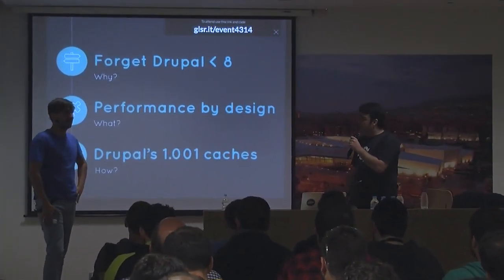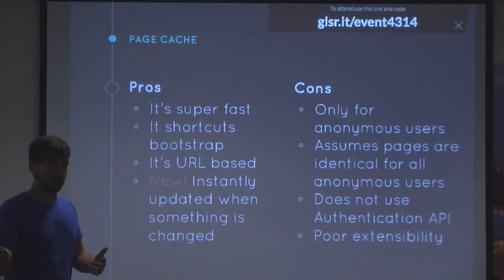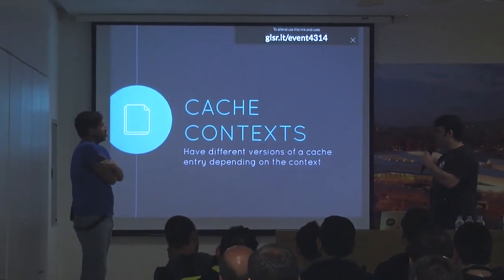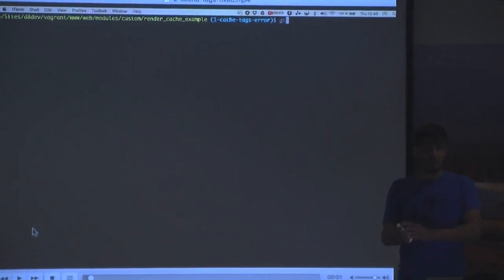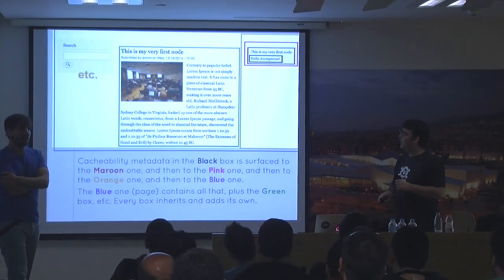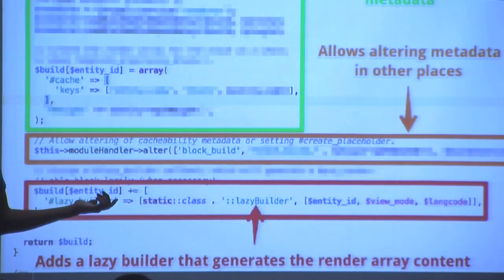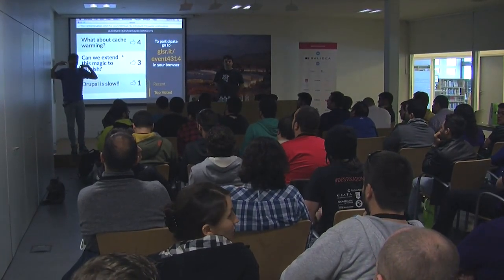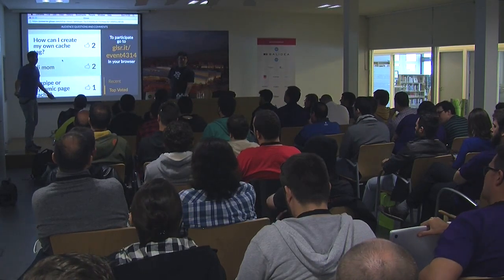DrupalCamp 2016 - Building the fastest Drupal in the Galaxy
Drupalcamp - Granada (Spain) - Abril 2016

Building the fastest Drupal in the Galaxy

Mateu Aguiló Bosch

Pedro González Serrano